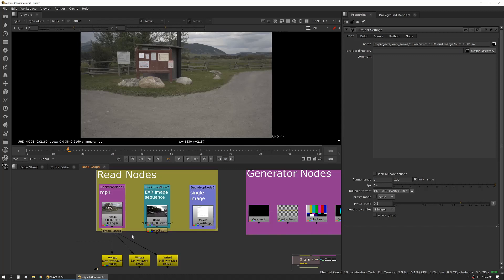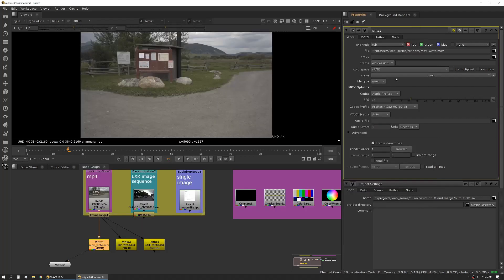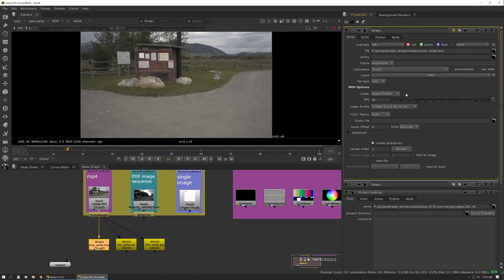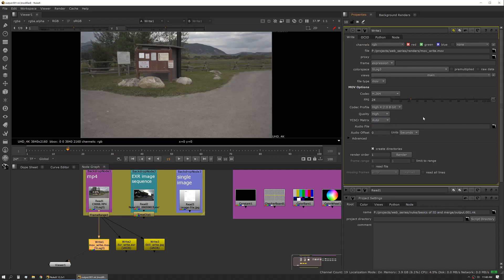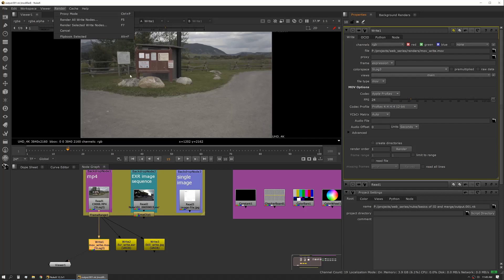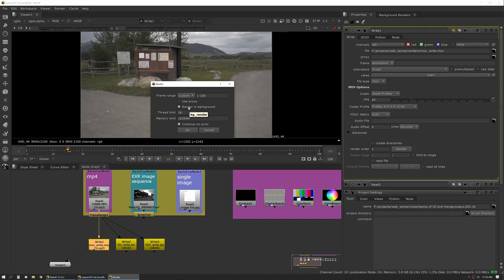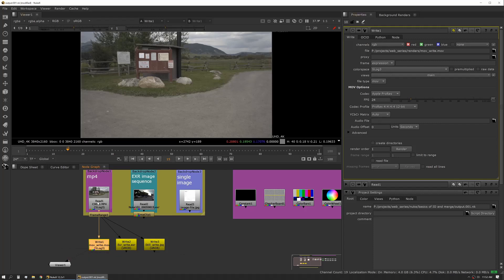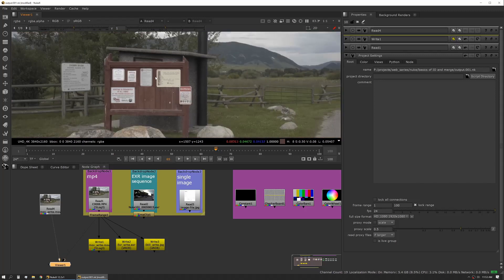Input & Output - 6. Rendering Movie Files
Lesson 3 of Practical Compositing in Nuke covers how to import assets and export images, movie files and other media.